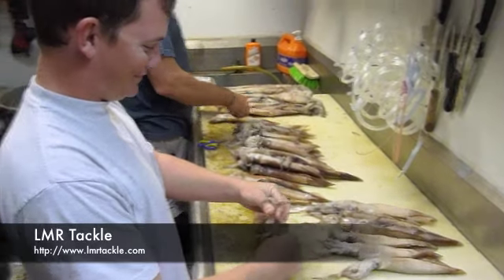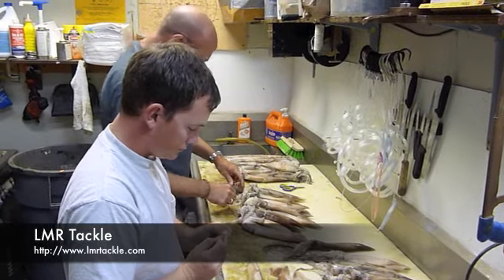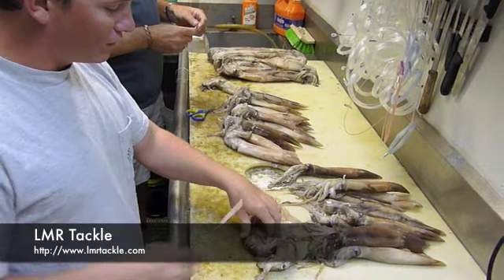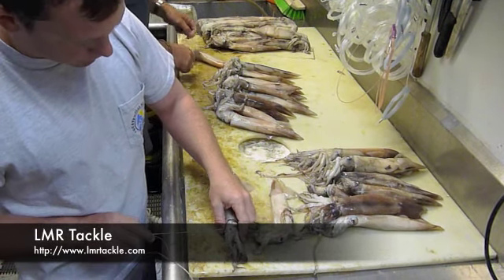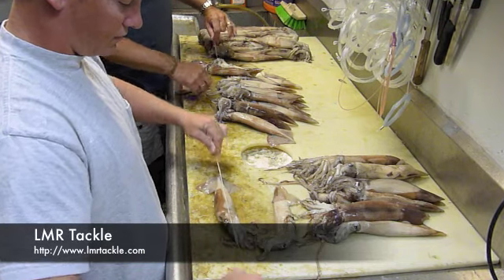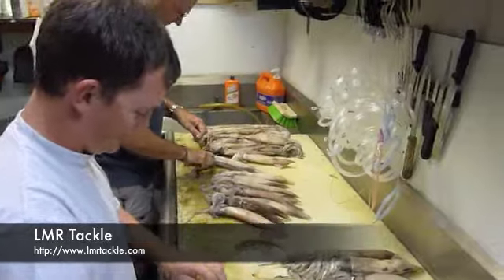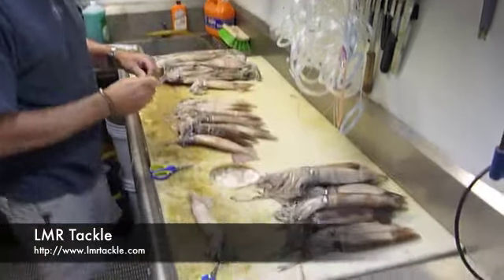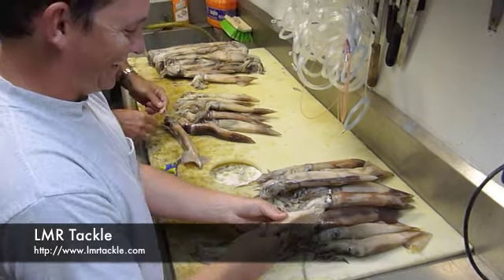How to Rig a Sword Squid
Andy & Sean show how to rig sword squids.